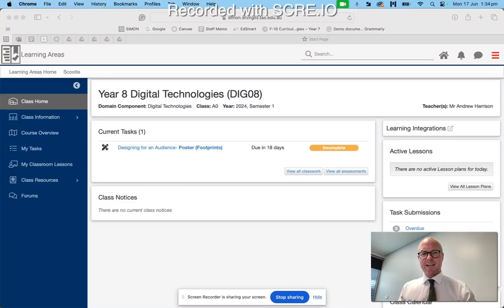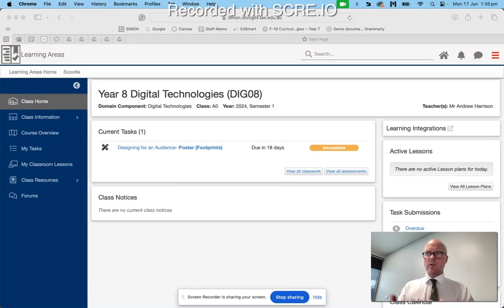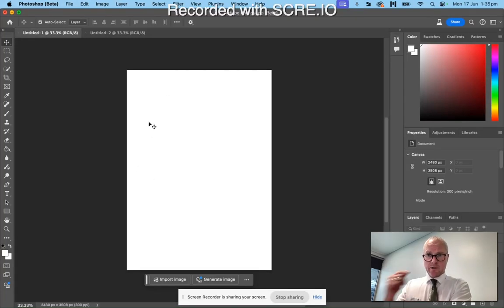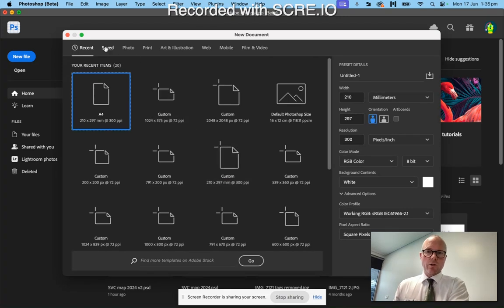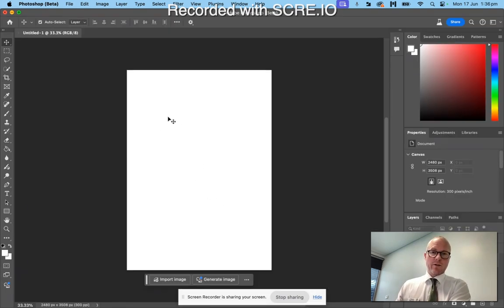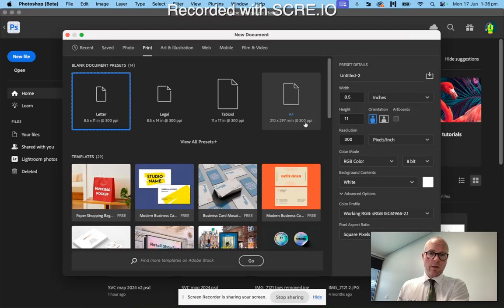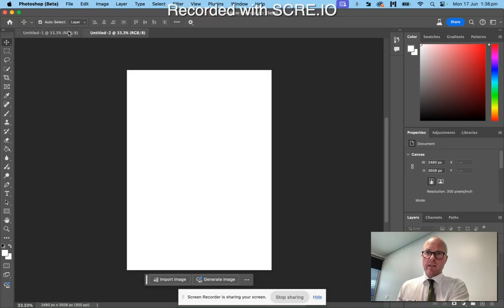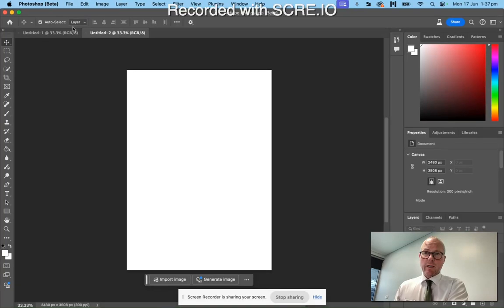poster task 1